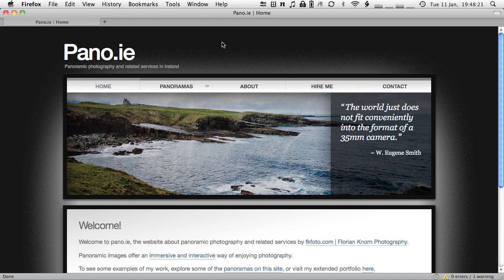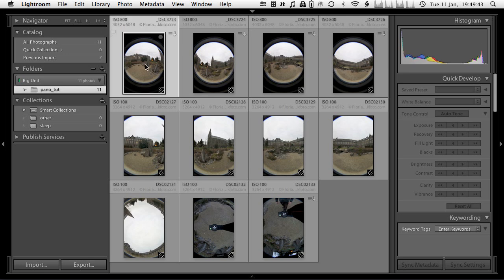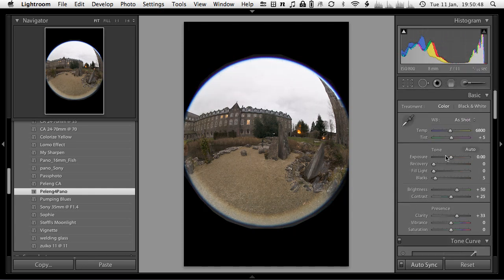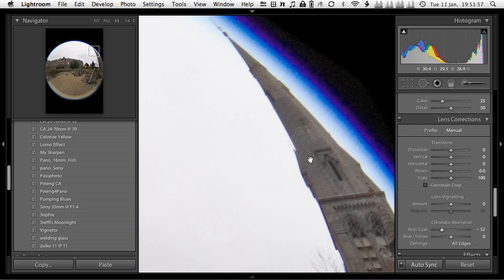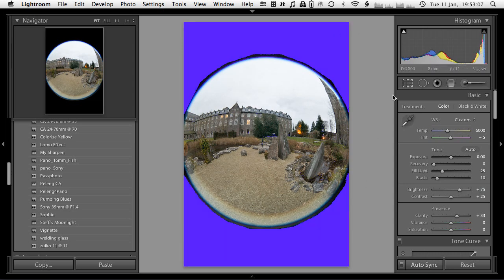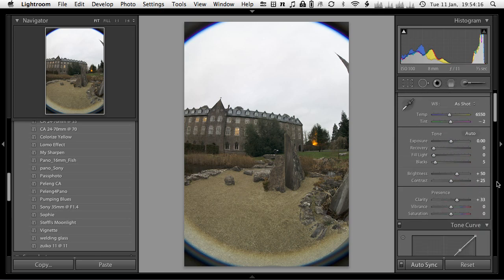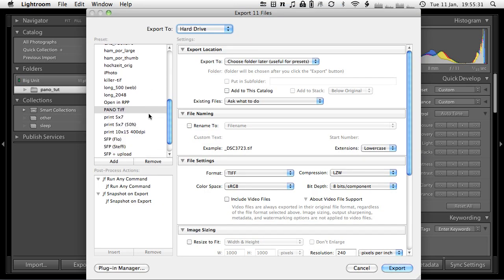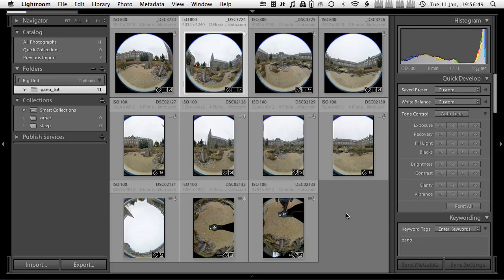360x180° Panorama Tutorial - Pt.2: Developing the images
Part 2.

Having shot our panorama out in the field (see Part 1 of this tutorial series ) I will quickly show you in this present tutorial how to develop and post-process the RAW images in Adobe LightRoom to prepare them for stitching in PTGui.

There's nothing special shown here so you can safely skip to the next part. Also note that this tutorial is now several years old and LightRoom has gotten a lot more features, just keep that in mind

Florian

PS: For those who need it, I also went through the trouble of adding subtitles to the videos... Click on the [CC] icon to enable them.